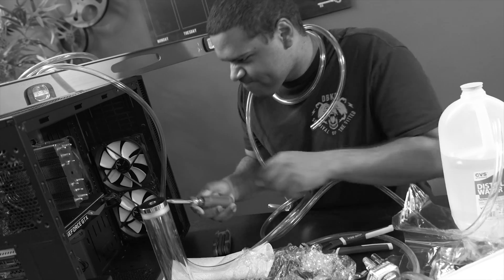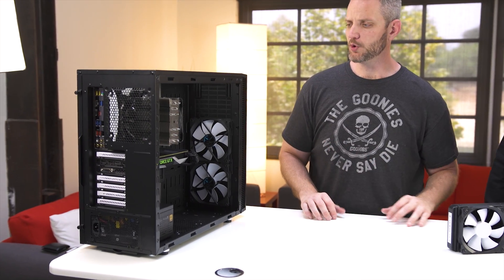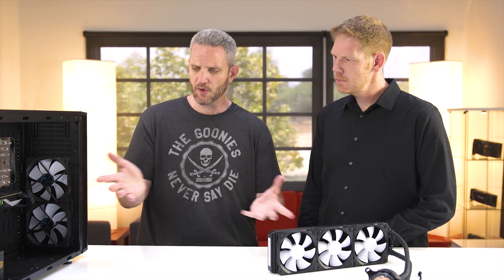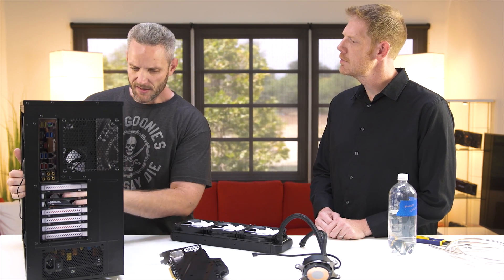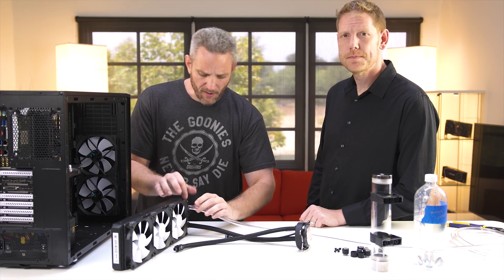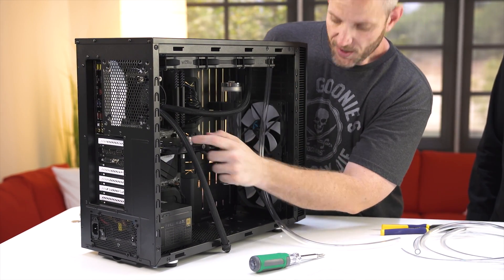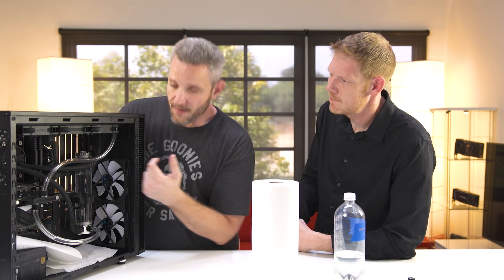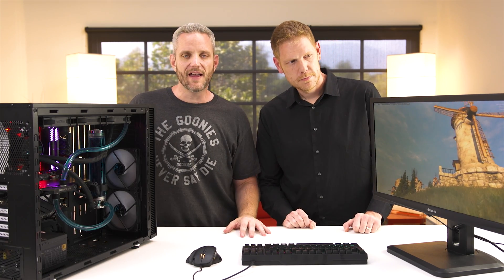How to expand an AIO Water Cooler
About JayzTwoCents